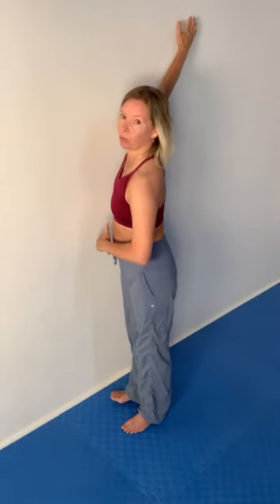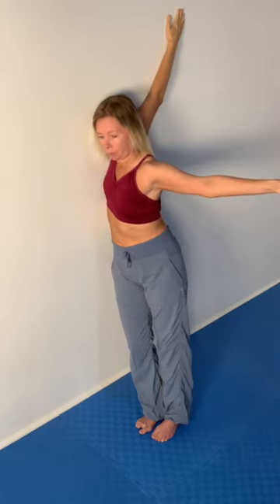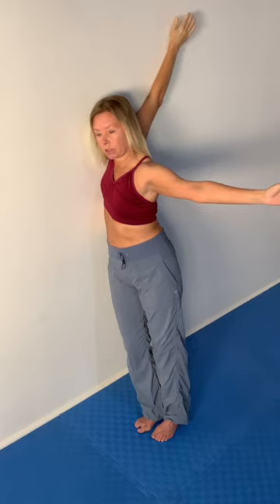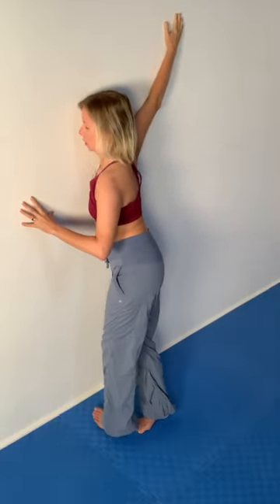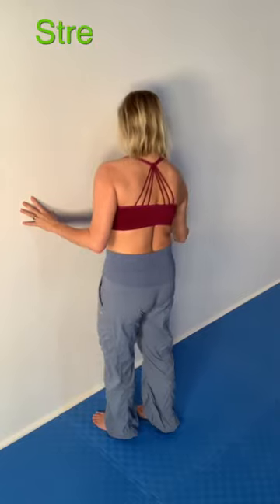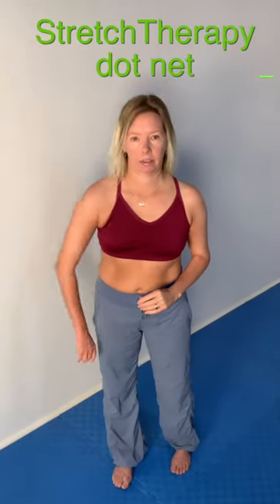Liv wall front arm stretch IGTV HD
In today's video, Liv demos a lovely variation on the wall front arm stretch. These enhancements move the effect slightly away from the neural to the fascial dimension.

One further cue (Liv forgot to mention this in the video!) is that the outer leg (her left leg in this video) can be stretched out away from the other leg/wall AND behind you, in the same way as the left arm – this winds on the sensation across the ribs, abdominals, and front hip fascia strongly.